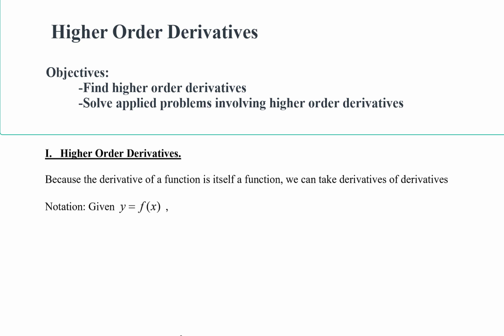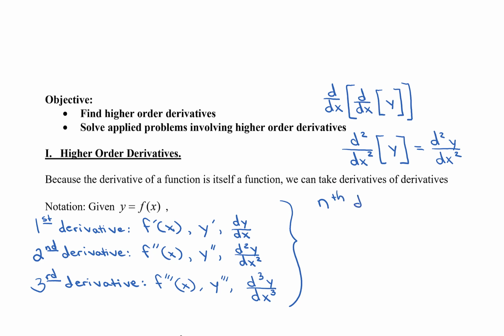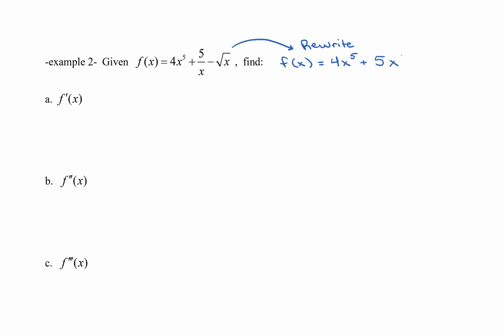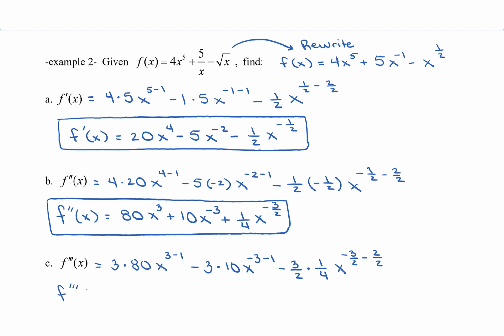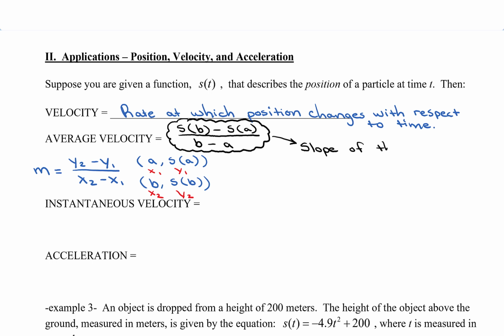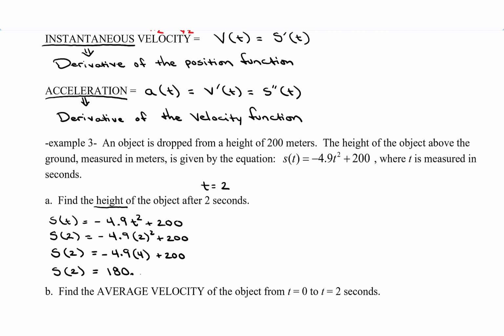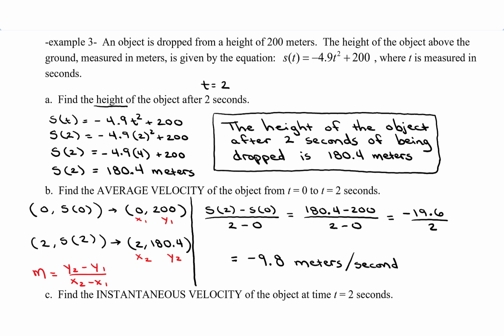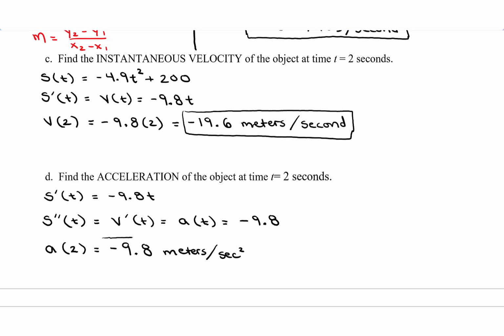1.8 Higher Order Derivatives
This video is about finding higher order derivatives.